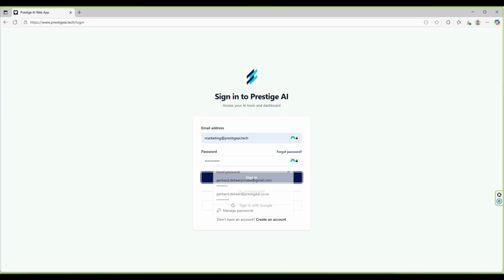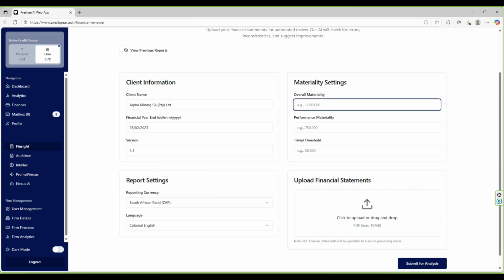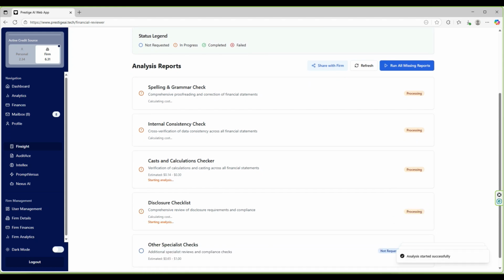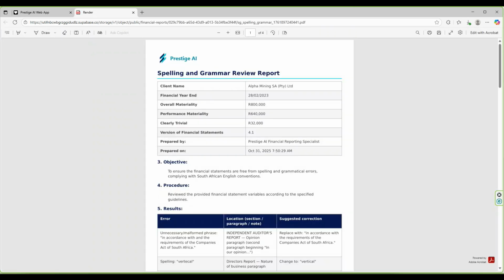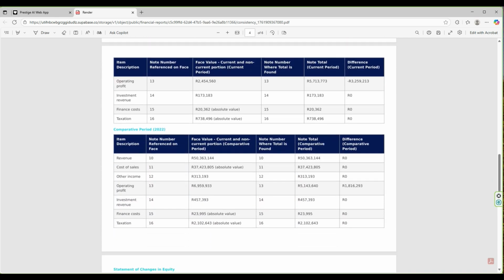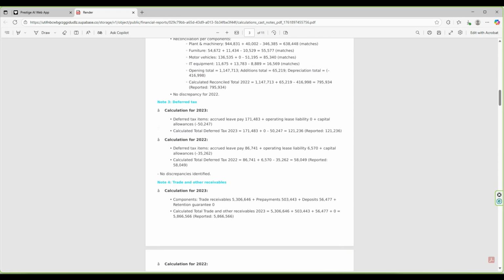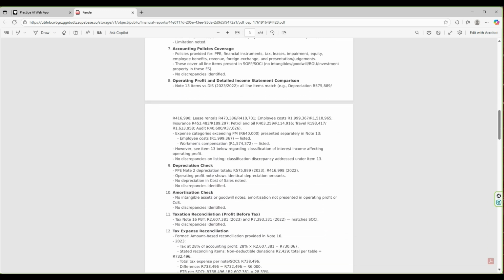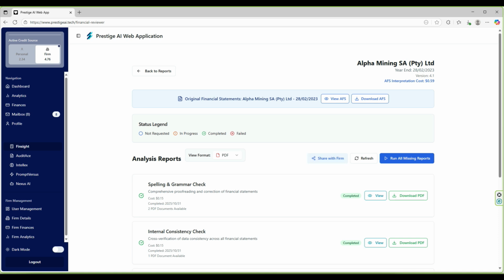Prestige AI - Finsight Walkthough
Finsight by Prestige AI streamlines IFRS for SMEs financial statement reviews with powerful AI-driven automation.
No more manual checking or cross-referencing — Finsight performs spelling and grammar checks, verifies internal consistency, validates casts and calculations, and runs full disclosure checklists in minutes.

Perfect for audit firms, independent reviewers, and accountants preparing annual financial statements.

Try it today at prestigeai.tech  — new users receive $5 in free credits for a limited time.